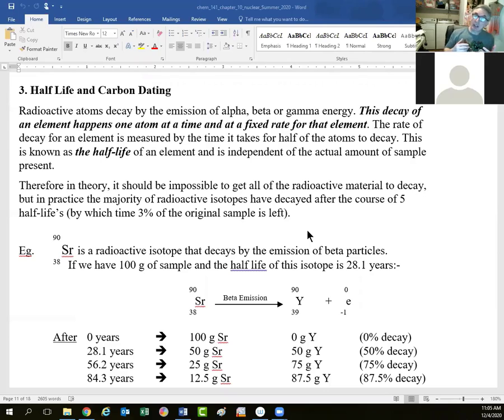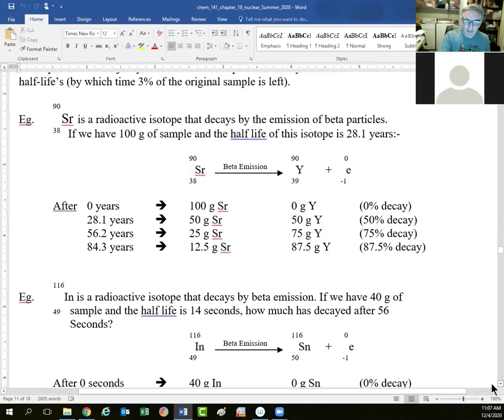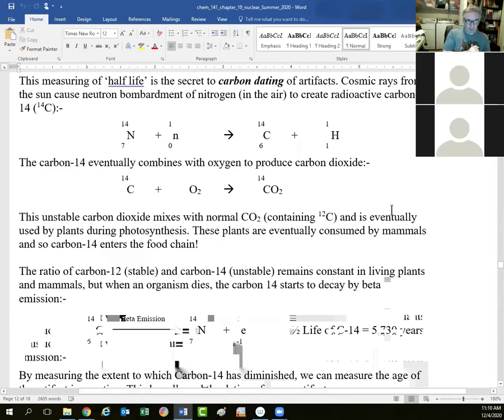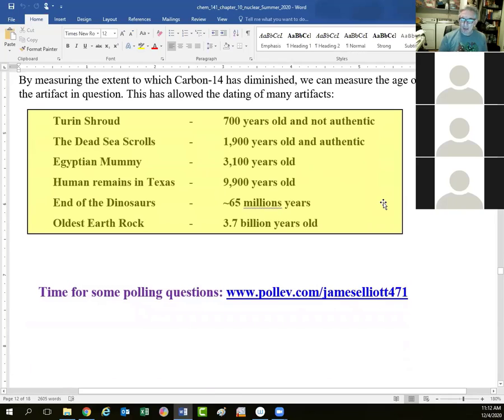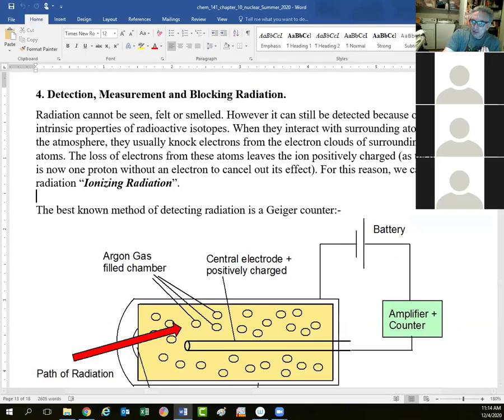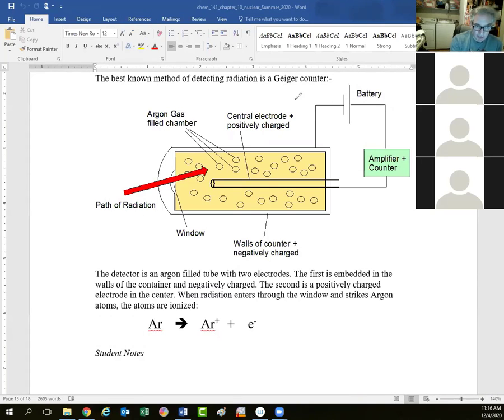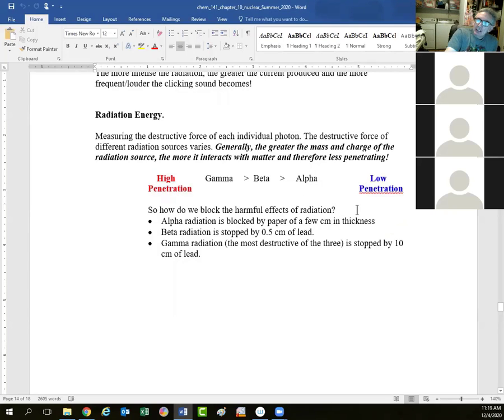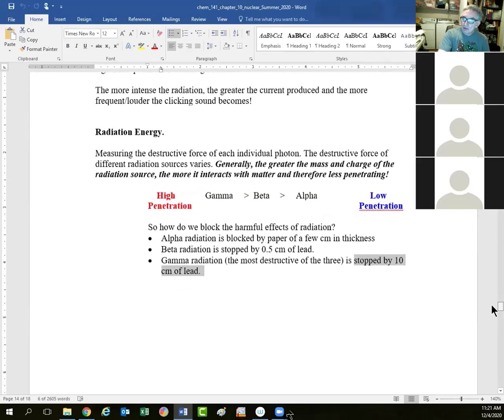CHM 141 - Friday 4th December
Half life and carbon dating.